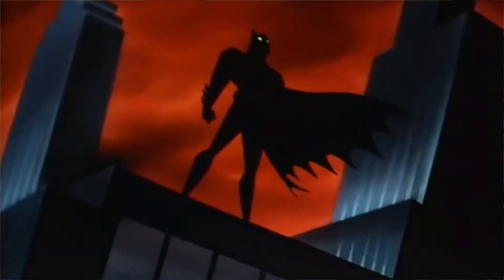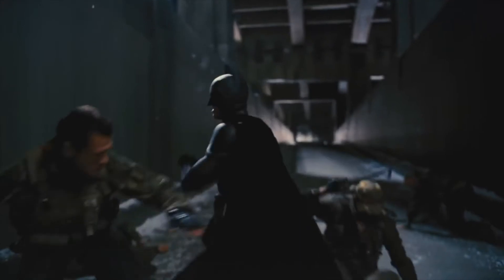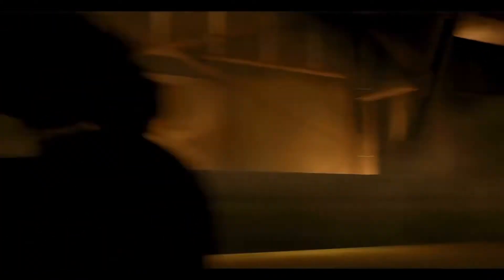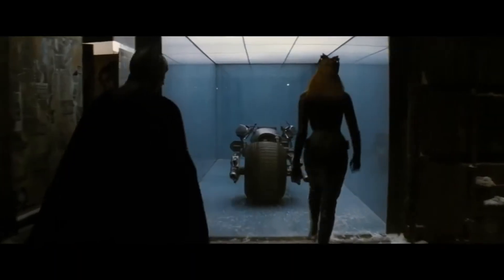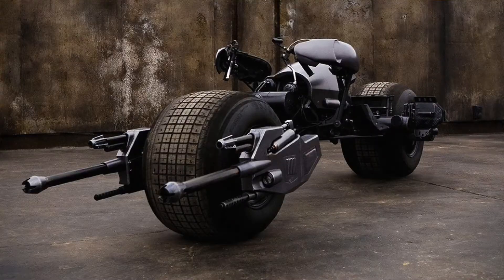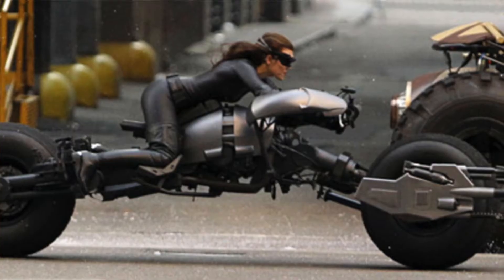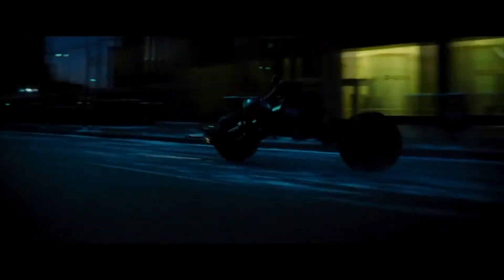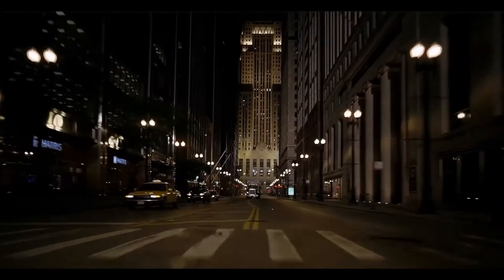T.O.G. Movie Motorcycle Moments #2 | The Dark Knight (Rises)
The Christopher Nolan Dark Knight trilogy not only brought us the most realistic Batman, but also some spectacular new Bat Tech.  Enter the Bat Pod.  An amazing functional machine made for the Bat himself!

If you enjoyed the video,  give it a thumbs-up.

GoPro Hero 5 Black
GoPro Hero Session
GoPro Hero 5 Mic Adapter
Mic - Mono by Giant Squid
Mic Windscreens
Micro SD Card / 64GB

T.O.G.'s Mounts:
Curved GoPro Arm Mount
90 Degree Arm Adapter

T.O.G.'s Mounting:
Velcro / Industrial Strength
Zip Ties
Double Sided Mounting tape